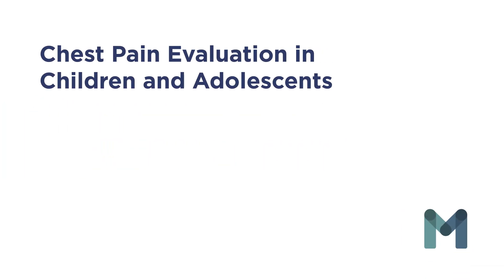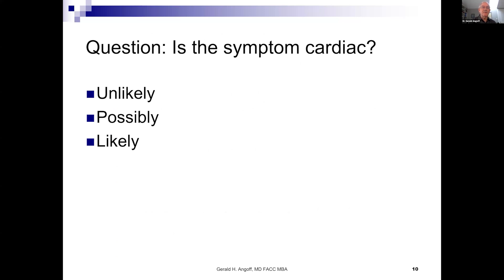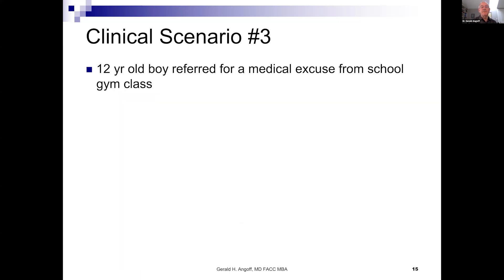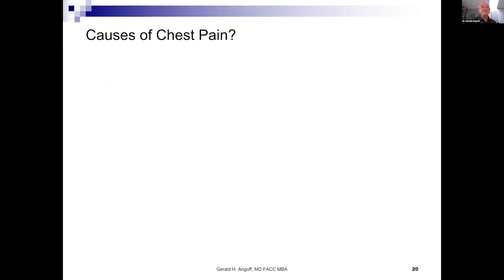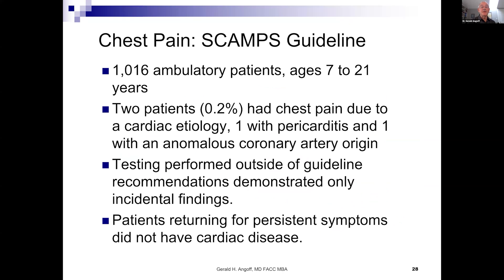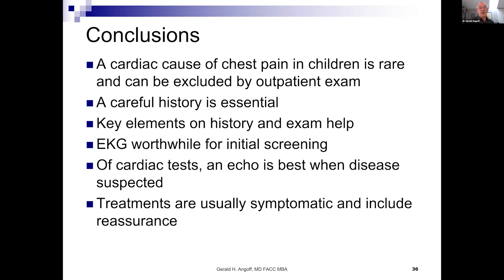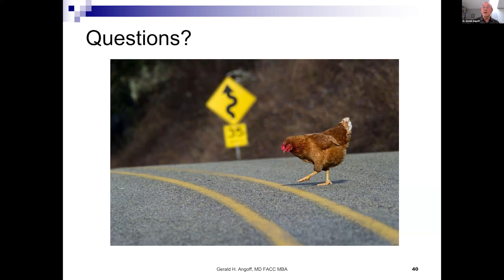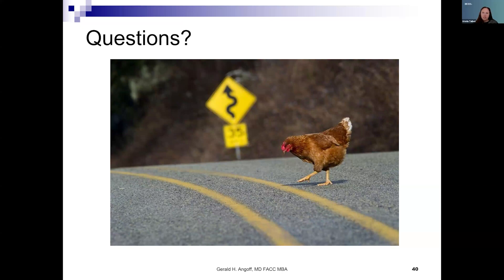Chest Pain in Children with Dr. Gerald Angoff - August 14, 2024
MAVEN Project physician volunteer Dr. Gerald Angoff (Cardiology, Pediatrics) presents on Chest Pain in Children